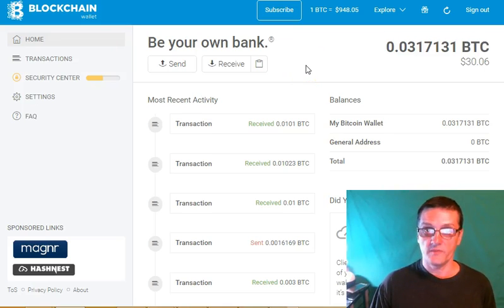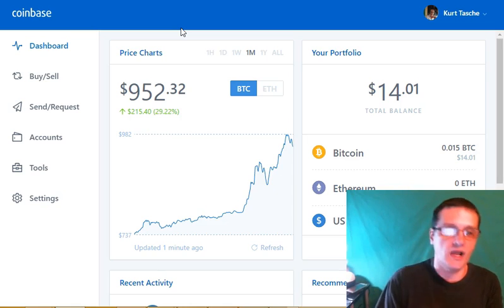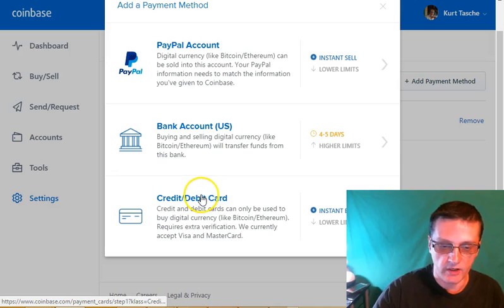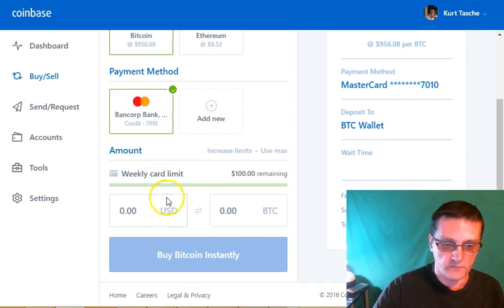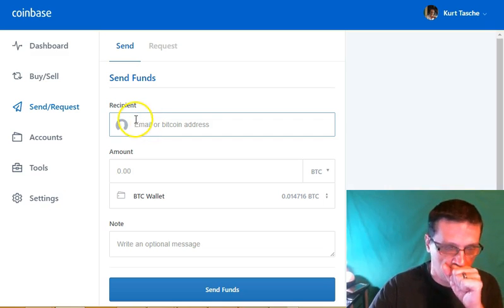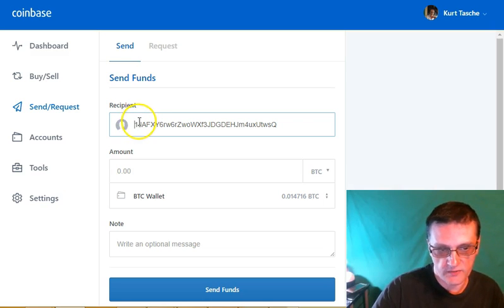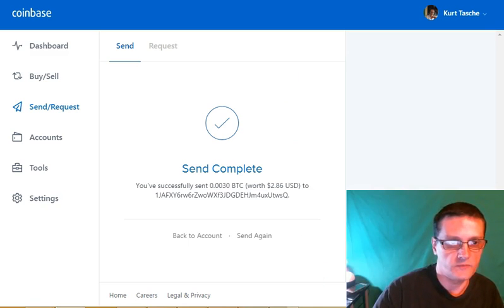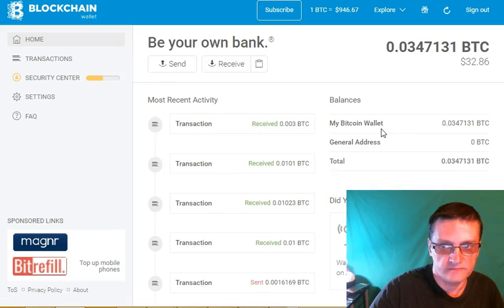How To Fund Your Blockchain Wallet With Bitcoin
In order to fund your Blockchain wallet, you will need 2 things:

1) an account and wallet at Blockchain.info

Then, simply follow the instructions in the video.

blockchain explained
blockchain technology
blockchain technology explained
blockchain ted
blockchain tutorial
blockchain wallet
blockchain bitcoin
blockchain healthcare
blockchain voting
blockchain applications
blockchain
blockchain for dummies
blockchain app
blockchain api
blockchain animation
blockchain and bitcoin
blockchain and insurance
blockchain as a service
blockchain account
blockchain architecture
blockchain and iot
blockchain bitcoin adder
blockchain bitcoin wallet
blockchain buy bitcoin
blockchain banking
blockchain bangla
blockchain bettina
blockchain basics
blockchain business
blockchain bitcoin address
blockchain contracts
blockchain cryptography
blockchain course
blockchain coding
blockchain china
blockchain conference
blockchain cryptocurrency
blockchain conference 2016
blockchain confirmation
blockchain commercial
blockchain development
blockchain demystified
blockchain documentary
blockchain demo
blockchain database
blockchain development tutorial
blockchain disruption
blockchain dash
blockchain dynamics
blockchain diamonds
blockchain explained simply
blockchain ethereum
blockchain examples
blockchain energy
blockchain explanation
blockchain encryption
blockchain economy
blockchain español
blockchain eating wall street
blockchain finance
blockchain future
blockchain for healthcare
blockchain fintech
blockchain for banks
blockchain for voting
blockchain food
blockchain fabric
blockchain free bitcoin
blockchain game
blockchain google
blockchain game hack
blockchain government
blockchain goldman sachs
blockchain generator
blockchain girl
blockchain german
blockchain tutorial german
blockchain hack
blockchain hack 2016
blockchain health
blockchain hackathon
blockchain hype
blockchain how to use
blockchain hyperledger
blockchain history
blockchain hash id
blockchain iot
blockchain ibm
blockchain insurance
blockchain implementation
blockchain in healthcare
blockchain identity
blockchain introduction
blockchain in supply chain
blockchain in banking
blockchain in 2 minutes
blockchain jobs
blockchain java
blockchain khmer
blockchain kyc
blockchain khan academy
blockchain lecture
blockchain live
blockchain logistics
blockchain ledger
blockchain land registry
blockchain loyalty
blockchain login
blockchain latest
blockchain mining
blockchain music
blockchain mining explained
blockchain miners
blockchain money
blockchain mit
blockchain math
blockchain merchant
blockchain music industry
blockchain math explained
blockchain news
blockchain nodes
blockchain nedir
blockchain network
blockchain node.js
nexus 9 blockchain
blockchain of things
blockchain onecoin
blockchain overview
blockchain opportunities
blockchain ocbc
blockchain o que é
blockchain on bluemix
blockchain open source
blockchain programming
blockchain programming tutorial
blockchain private key
blockchain python
blockchain princeton
blockchain protocol
blockchain problems
blockchain payments
blockchain podcast
blockchain presentation
que es blockchain
blockchain revolution
blockchain real estate
blockchain receive payments
blockchain risk
blockchain regulation
blockchain receive payments api
blockchain r3
blockchain retail
blockchain research
blockchain remittance
blockchain smart contract
blockchain supply chain
blockchain security
blockchain startups
blockchain simplified
blockchain software
blockchain song
blockchain stanford
blockchain storage
blockchain setup
blockchain ted talks
blockchain to bank account
blockchain technology tutorial
blockchain technology ted
blockchain tutorial español
blockchain university
blockchain uses
blockchain use case
blockchain under the hood
blockchain unconfirmed transaction
blockchain usage
blockchain urdu
blockchain uitgelegd
blockchain uk
understanding blockchain
blockchain vs bitcoin
blockchain vs coinbase
blockchain video
blockchain validation
blockchain visualization
blockchain wallet tutorial
blockchain wallet to bank account
blockchain withdraw
blockchain wallet address
blockchain wall street
blockchain world economic forum
blockchain works
blockchain workshop
blockchain 101
blockchain 123
blockchain 101 - a visual demo
blockchain 2017
blockchain 2016
blockchain 2.0